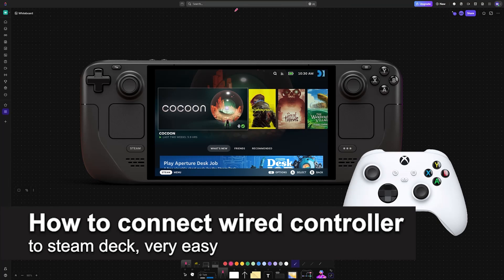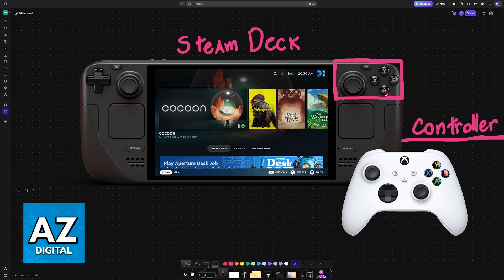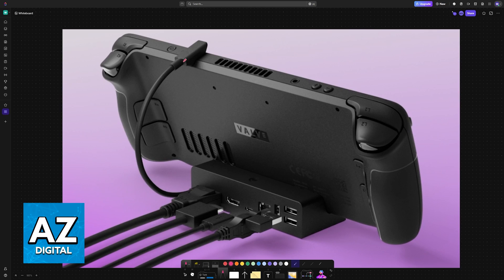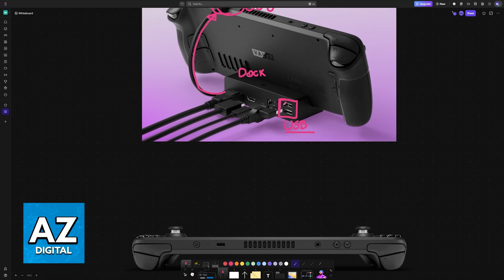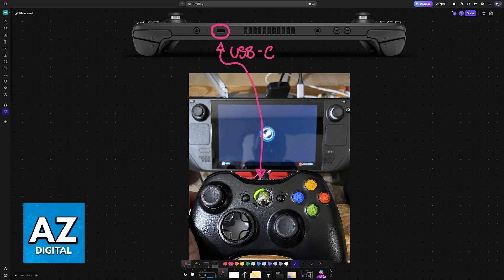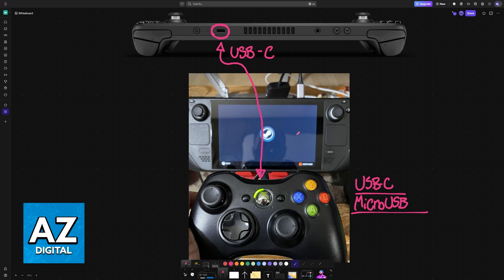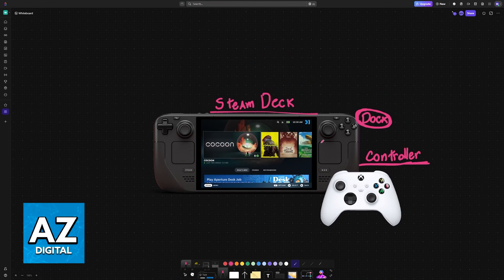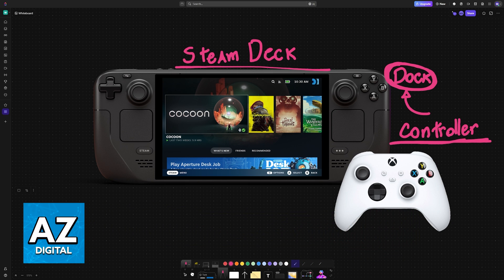How To Connect Wired Controller to Steam Deck (2025) - Step by Step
In this video I will clear your doubts about how to connect wired controller to steam deck, and whether or not it is possible to do this.